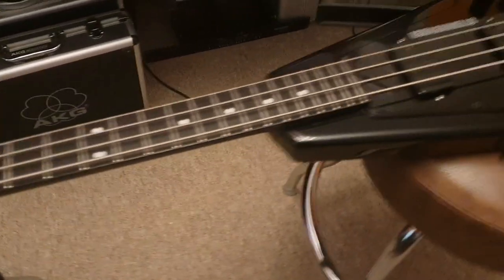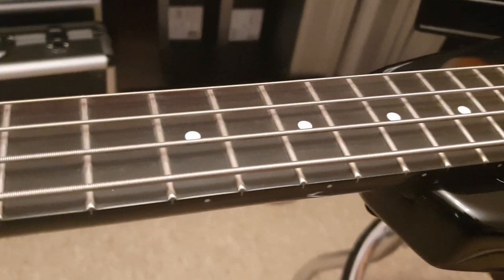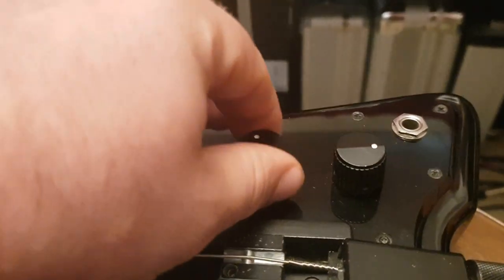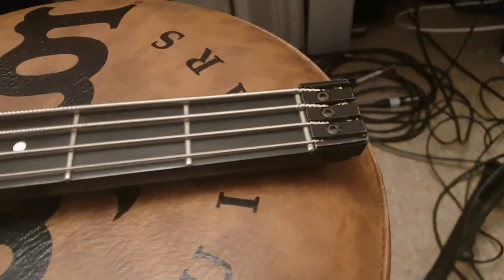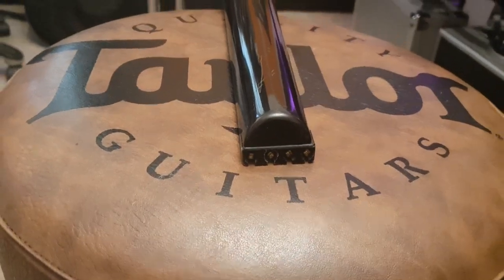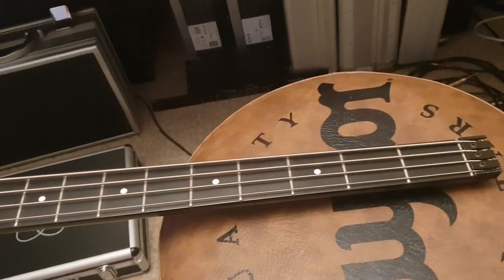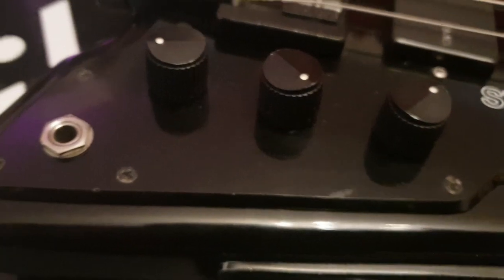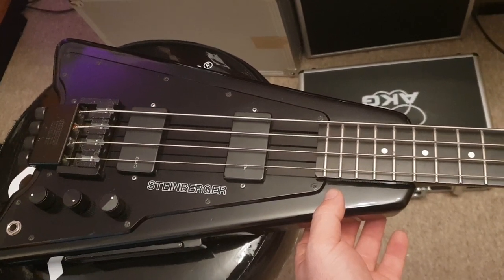1983-1985 STEINBERGER XP2 BASS N1197 PASSIVE EMG PICKUPS BOLT-ON XP-2 UP CLOSE VIDEO REVIEW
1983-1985 STEINBERGER XP2 BASS N1197 PASSIVE EMG PICKUPS BOLT-ON XP-2 UP CLOSE VIDEO REVIEW